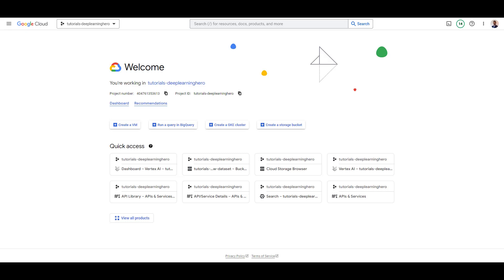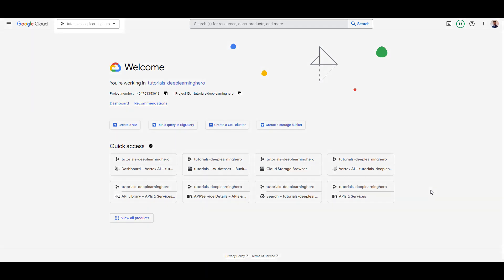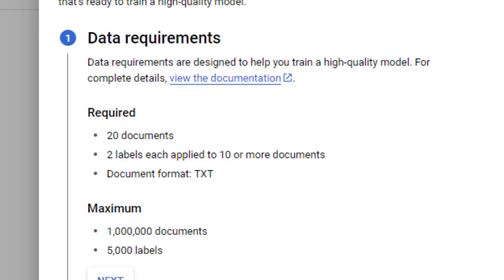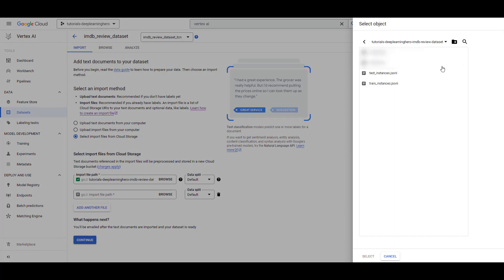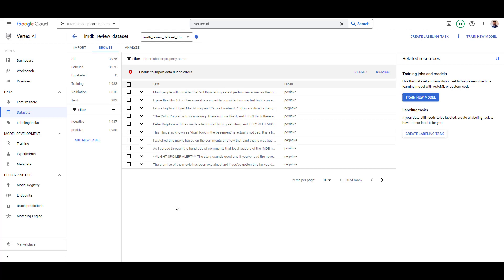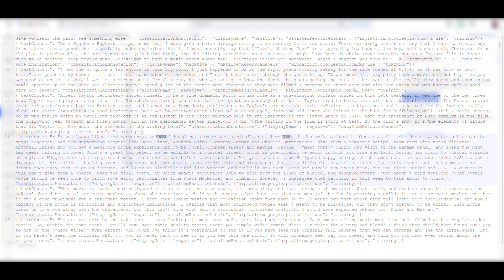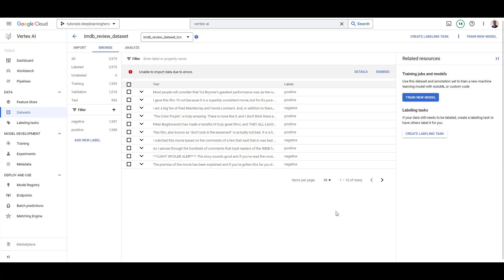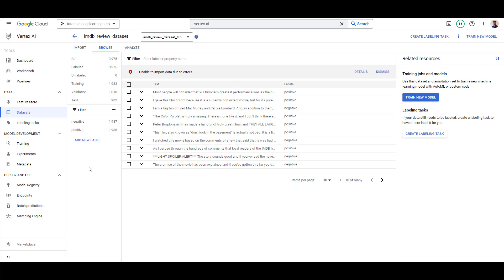ML with Vertex AI - Text classification (Part 2 - Creating the dataset)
In this video, we will be using our prepared labelled text data to create a single label text classification dataset in Vertex AI. This is the second video of a video series that teaches to do machine learning on Vertex AI

Chapters
0:00 Introduction
0:41 Creating the dataset
1:08 Importing data
2:22 Analysing data
2.43 Handling errors and warnings
4.02 Exploring data further
4:25 Wrapping up